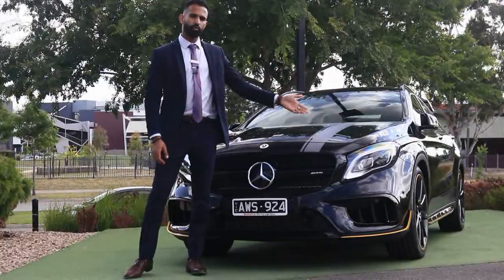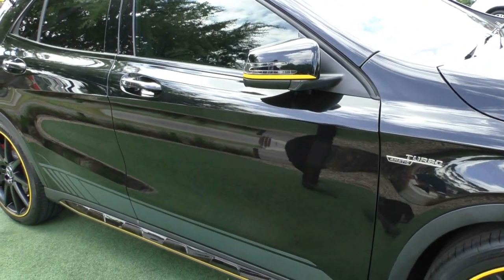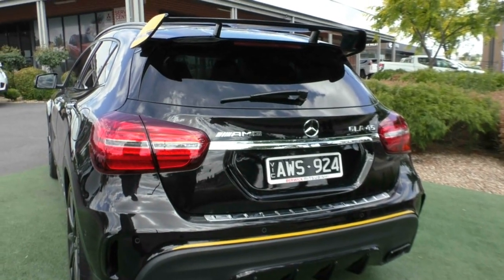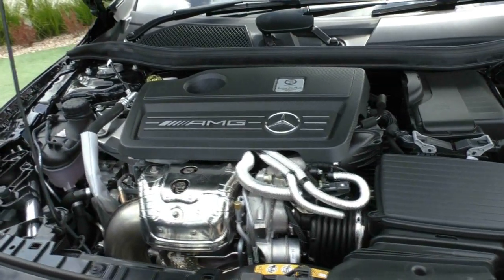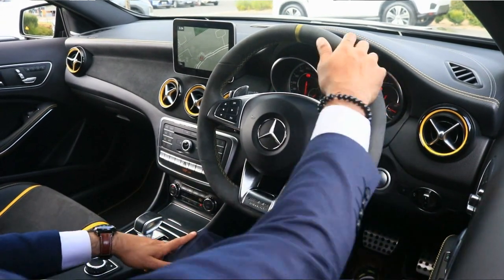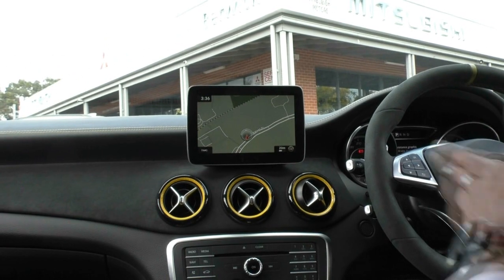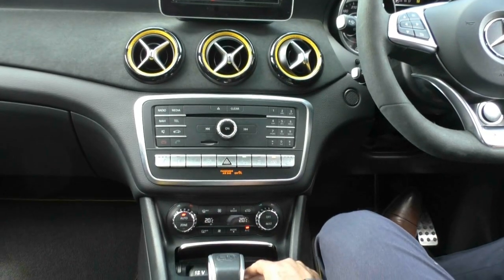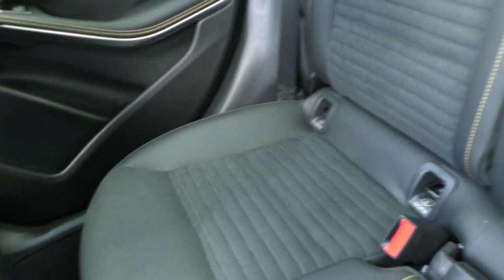Used 2017 Mercedes-Benz GLA-Class GLA45 AMG Auto 4MATIC - U1706 - (December, 2019)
Awesome Mercedes-Benz GLA45 AMG in Cosmos Black with Grey Cloth Interior plus Factory Yellow Night Edition Pack which includes:

Floor Mats – Custom
Inserts – Custom Interior
Decals – Stripes on Body
Grille – Black
Painted – Wheels
Body Kit – F&R Spoiler, Skirts, Rear Apron

On top of that, you will get all the other awesome features include Satellite Navigation, Reverse Camera, Front & Rear Parking Assist, Dual Sunroof, Drivers & Passenger (Front) Memory Seat, Dual Zone Climate Control, 2 Factory Keys and 9 Airbags...

4cyl, 2.0L Turbo Petrol, 7 Speed Automatic Dual Clutch, 4MATIC:
- 280Kw of Power / 475Nm of Torque
- 7.5L / 100Km Fuel Consumption Combined
- 740Km Fuel Average Distance
- 4.4s Acceleration 0-100km/h

Low Klms, Rego to OCT 2020, Immaculate Conditions both inside & out.